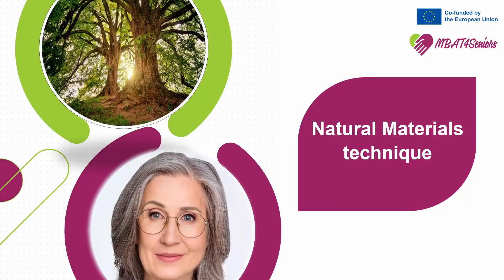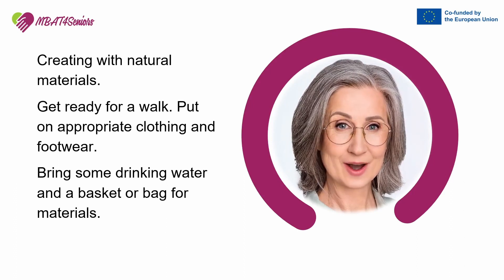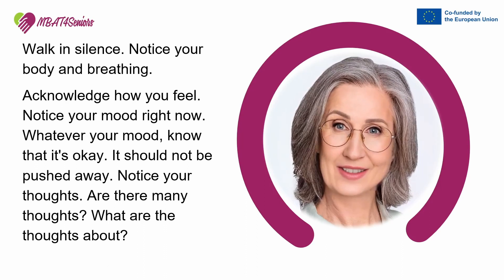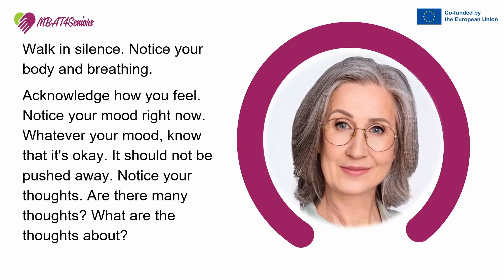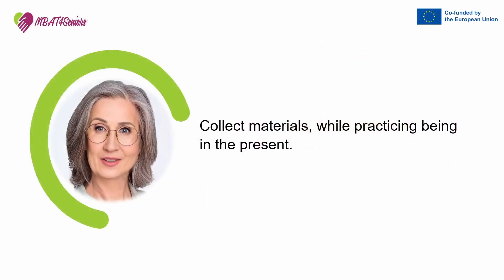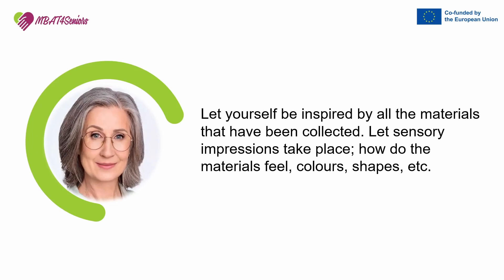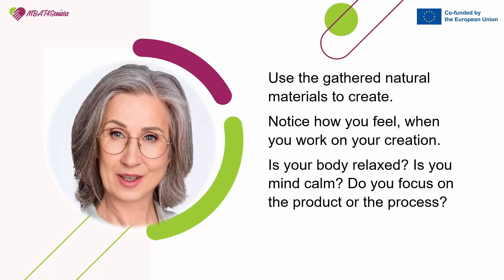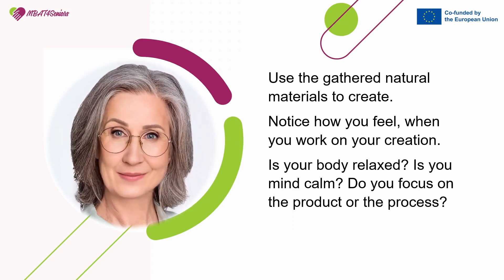Natural Materials Technique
MBAT4Seniors: Mindfulness Based Art Therapy as Effective Tool to Improve Mental Health of Seniors in the context of COVID19 pandemic
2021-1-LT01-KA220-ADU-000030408